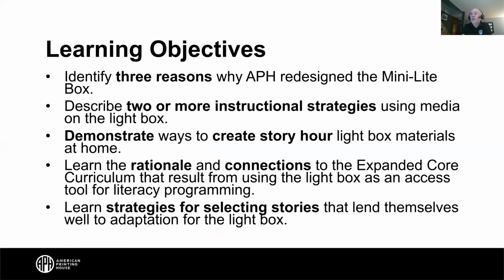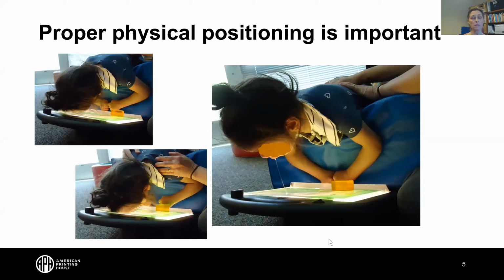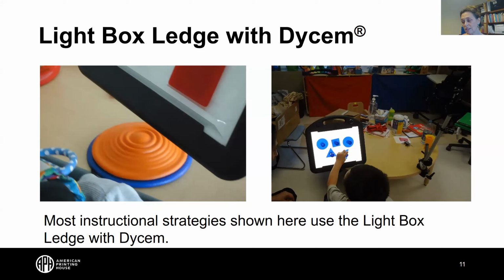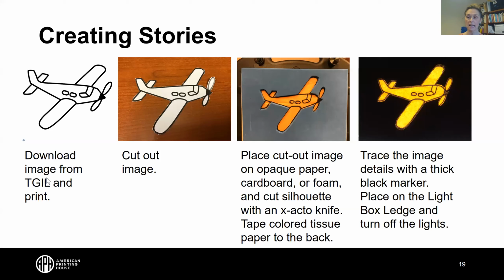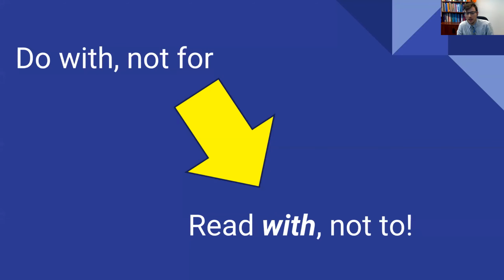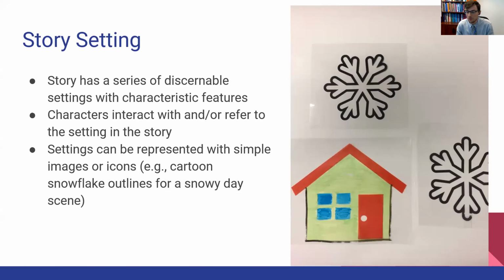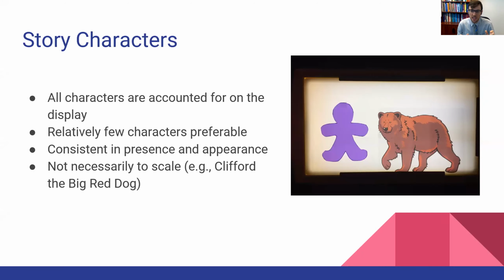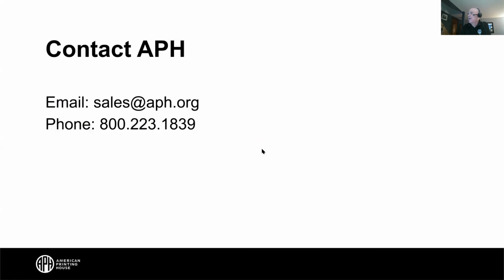Behind the Scenes of the “Light Box Story Hour”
The new LED Mini-Lite Box is an all-inclusive person-centered learning device for students who are visually impaired, as well as students with CVI and other disabilities. This webinar will highlight the process that went into the design of the LED Mini-Lite Box and how to incorporate the device into literacy programming. Presenters will provide insight into instructional strategies to prepare students for literacy activities and creating student-centered content.  They will also discuss strategies for selecting stories and how to adapt the content.
Time: 12 PM EST
Instructor: Adam Wilton, PhD
Instructor’s Title: Program Manager
Instructor: Tristan Pierce
Instructor’s Title: Multiple Disabilities/Physical Education Project Leader
Primary Core or ECC Area: Literacy, Sensory Efficiency Skills, Social Interaction Skills
Target Audience: Teachers of visually impaired students serving learners with multiple exceptionalities. Students may already be using a light box as a part of their programming.
Lesson Plan Goal: To provide TVIs with a set of strategies and suggestions for creating engaging literacy-focused activities based around the lightbox.
Learning Objectives:
Identify three reasons why APH redesigned the Mini-Lite Box.
Describe two or more instructional strategies using media on the light box.
Demonstrate ways to create story hour light box materials at home.
Learn the rationale and connections to the Expanded Core Curriculum that result from using the light box as an access tool for literacy programming.
Learn strategies for selecting stories that lend themselves well to adaptation for the light box.